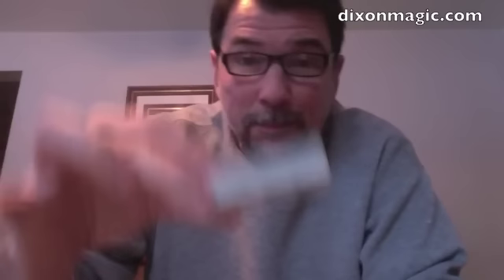IN THE DECK trailer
Doc Dixon's IN THE DECK - the signed card to impossible location where the location itself is impossible